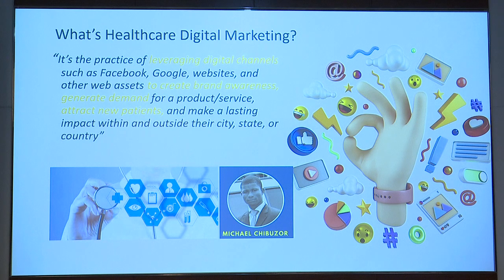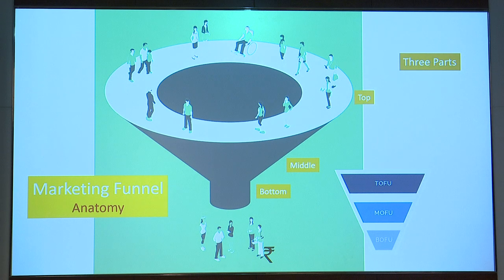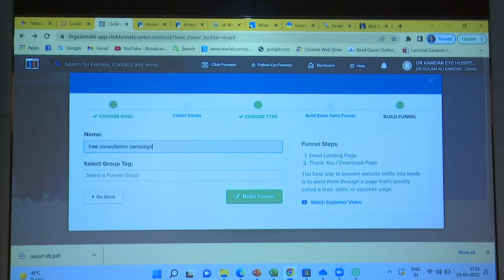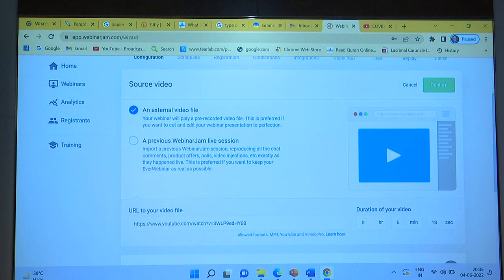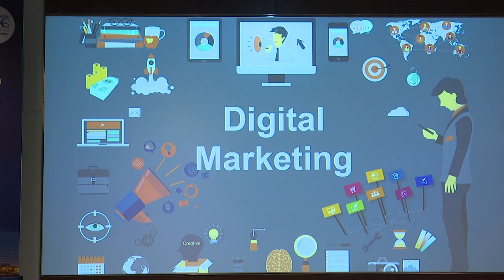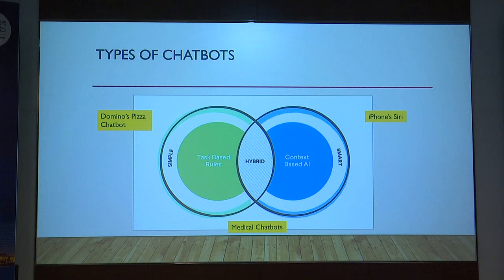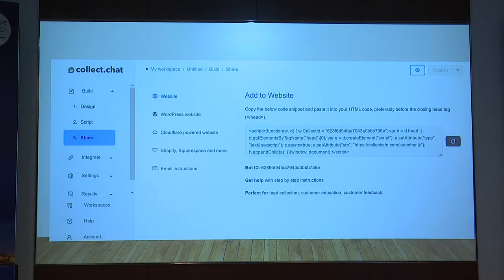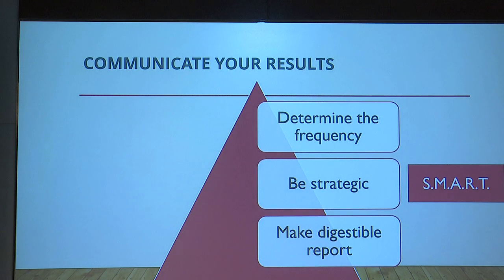AIOC2022 - IC243 -How to build patient flow by using digital platform Dr Gulam Ali